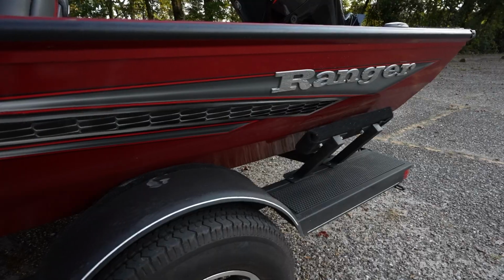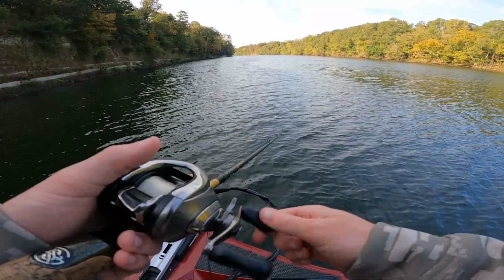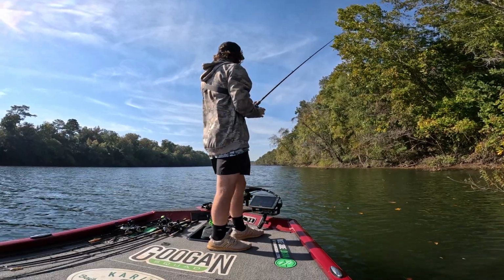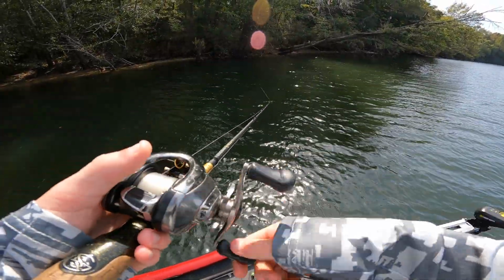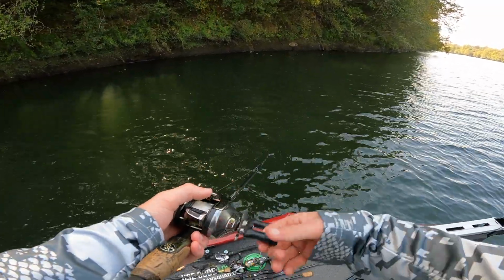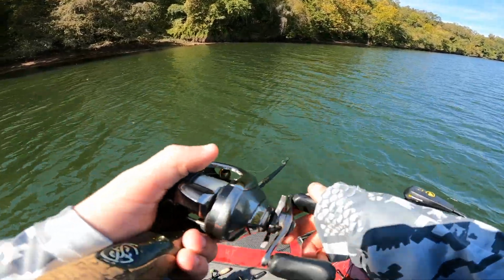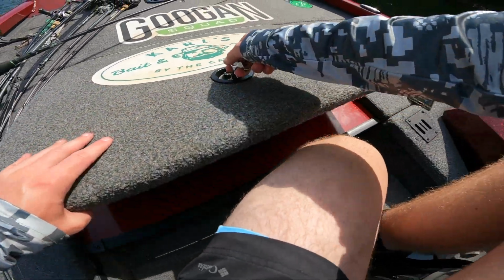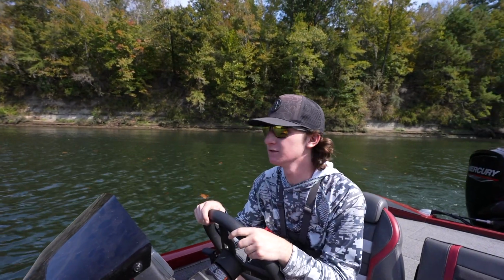Fishing MICRO Swimbaits On CLEAR Water River (Crazy Bites)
Today we hit the river in search of some feeding fall fish! With the river being clear, we found a solid bite on MICRO SWIMBAITS. These bass were fired up and destroyed the swimbait bite! Grab some Baby Bull Shad below!!!

Save $10 off first order from Karl's with code: LOGAN10 - (must be over $25)

Fan Mail
Logan Anderson